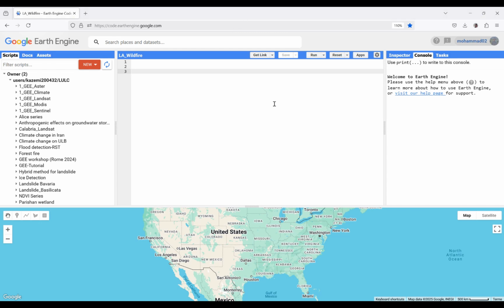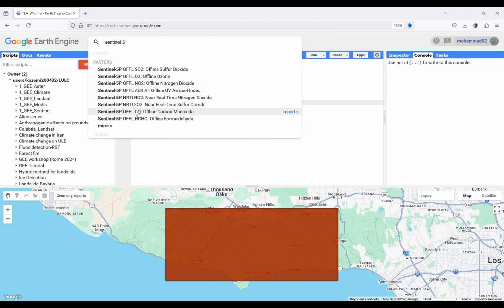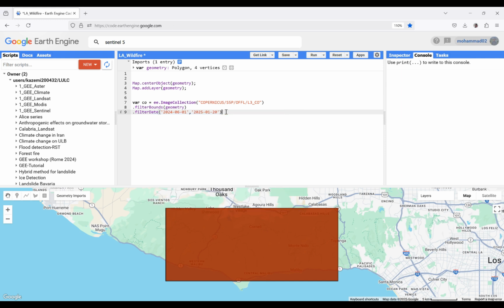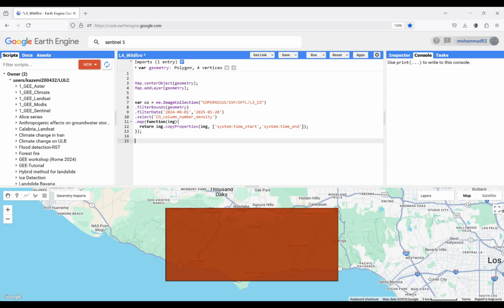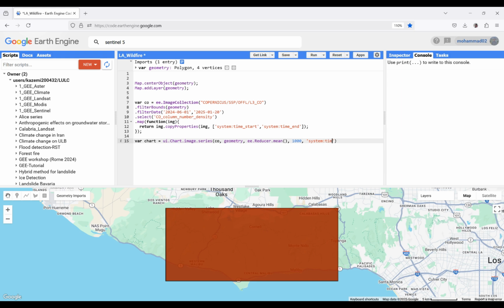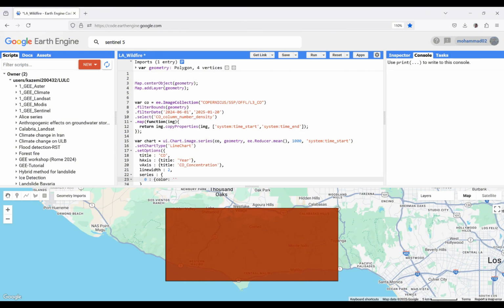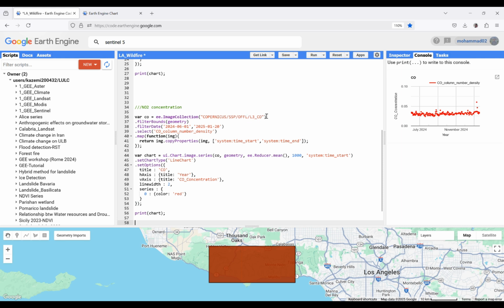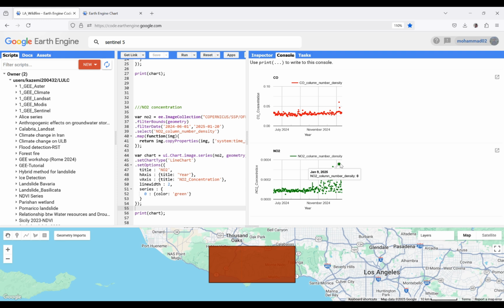California/ Los Angeles Wildfires: Air Quality Concerns Following Wildfires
During the wildfires, several communities across LA County experienced poor air quality. This video highlights the impact of wildfires on two major toxic pollutants, NO₂ and CO in Malibu using Dentinel-5 products, as observed on January, 2025.